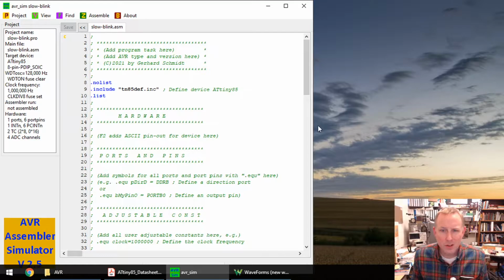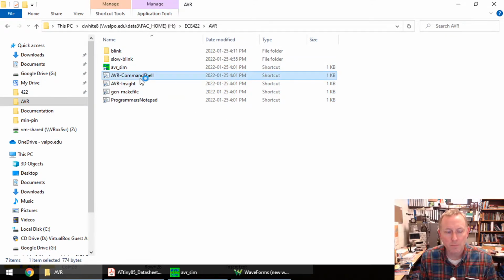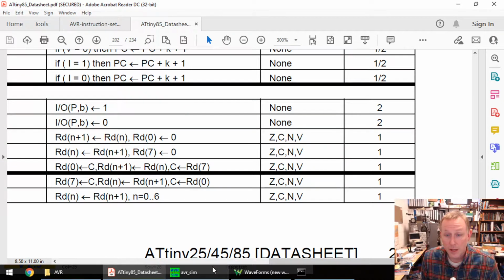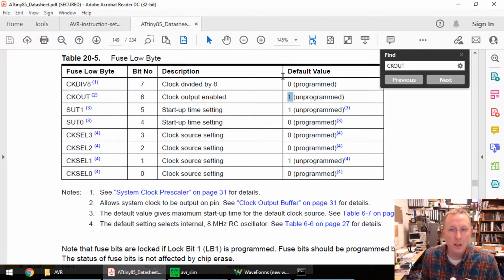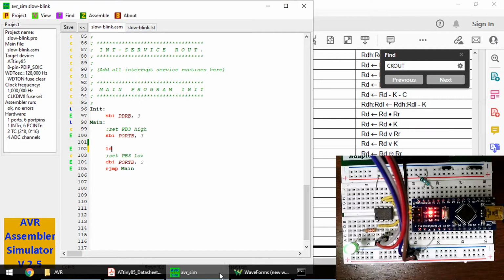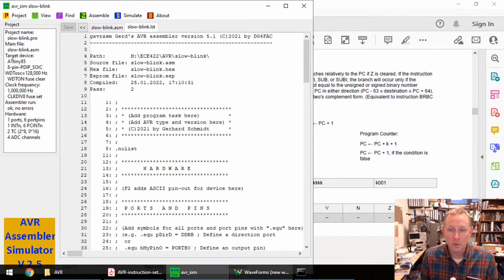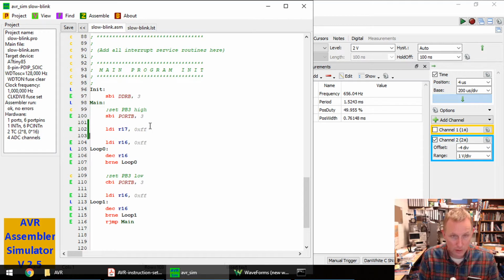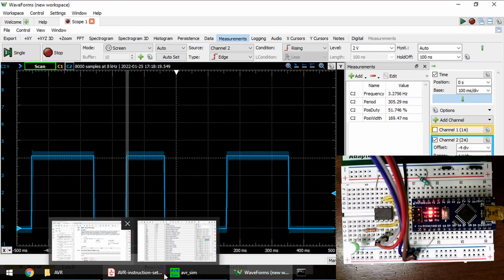AVR ATtiny85 slow blinking in assembly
Use avr_sim to write assembly code to blink an LED on an ATtiny85.

Demonstrates a "for loop" in assembly.  To slow down the pin toggling to human speeds, we switch to a nested "for loop".

Oscilloscope plots and measurements using an Analog Discovery 2.

Bonus demonstration of changing a fuse bit to output the system clock to a pin.